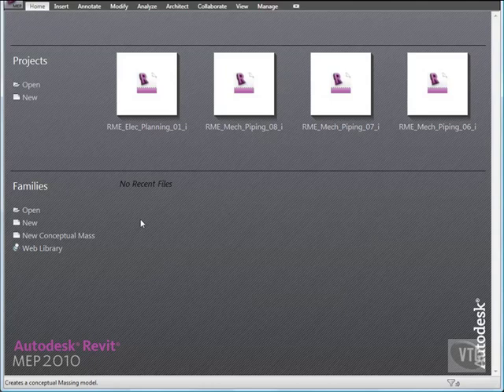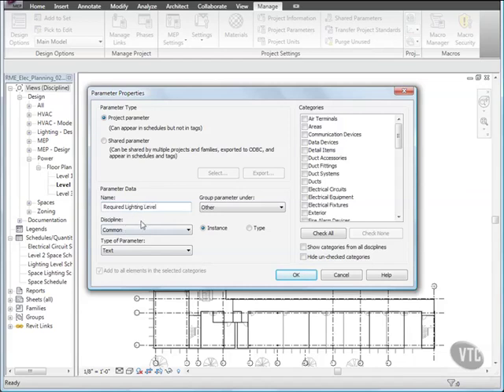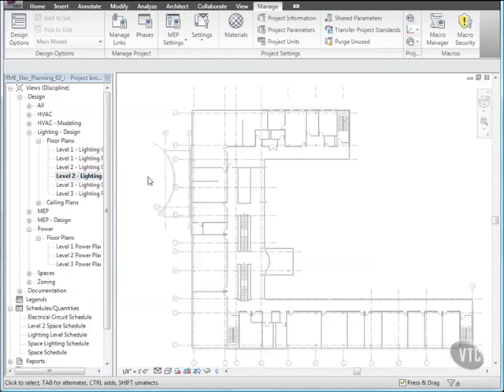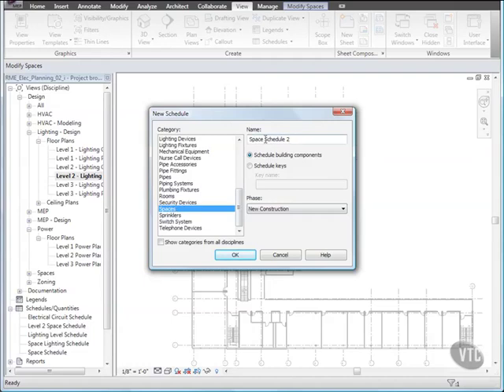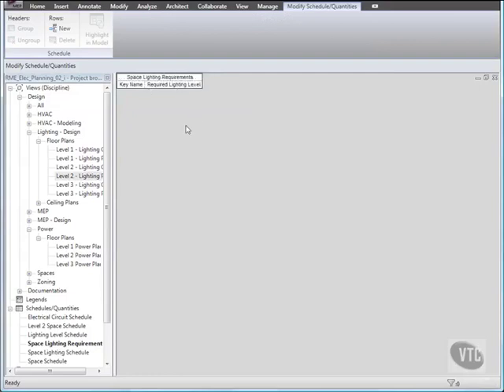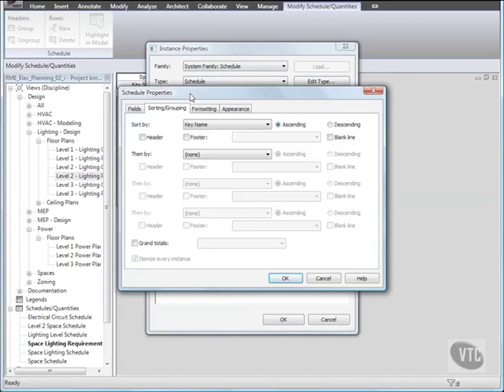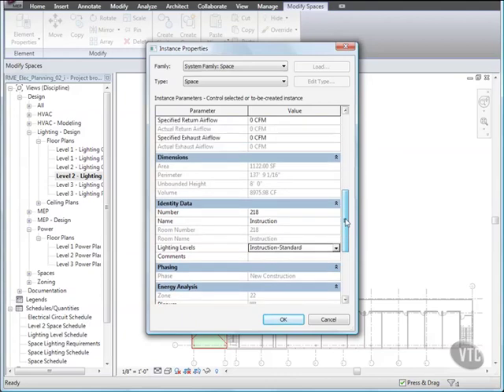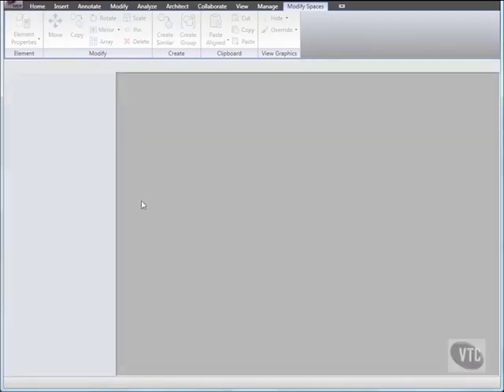07 02 Defining Required Lighting